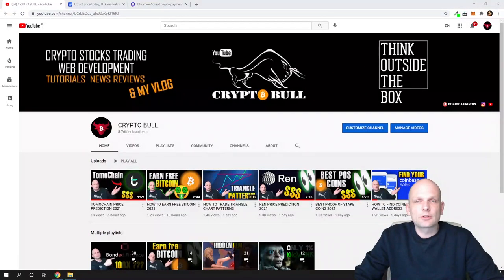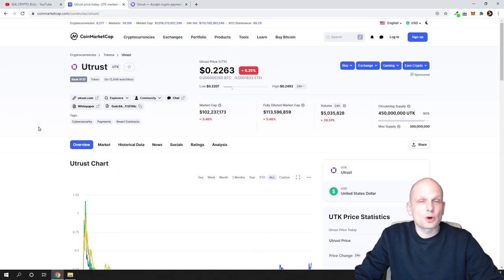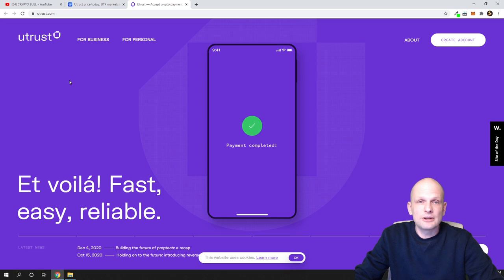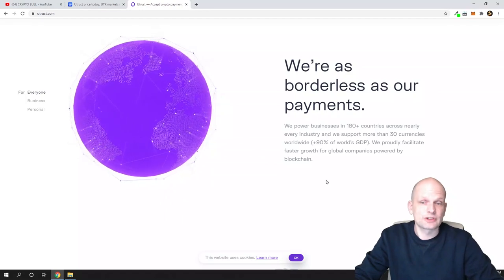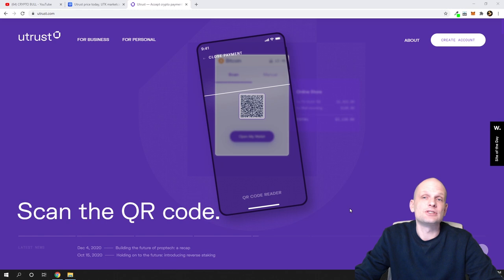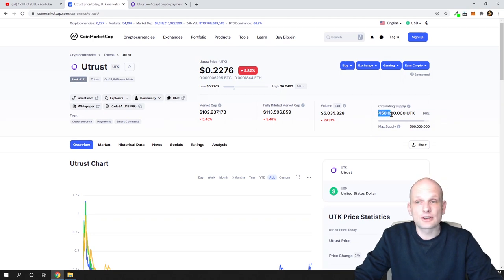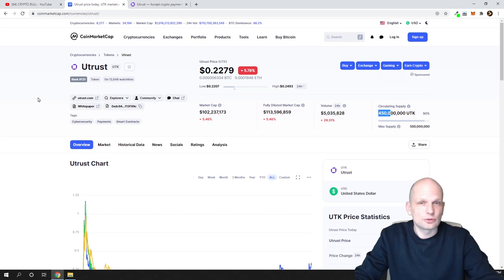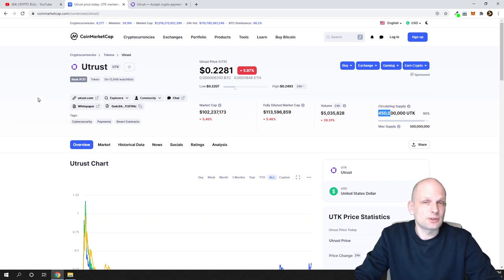UTRUST PRICE PREDICTION 2021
Bitcoin:  3MLbRm9RXomYQMFypbMNUsjG8L5TMJ1N2Q
Ethereum:  0xbF4c21a0004E55f41a45e85a0b714DE27C170077